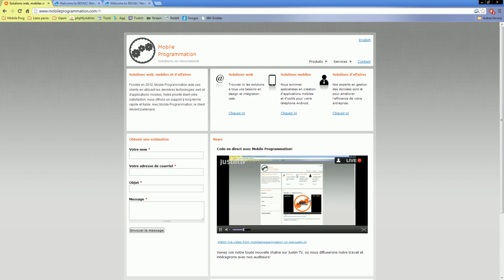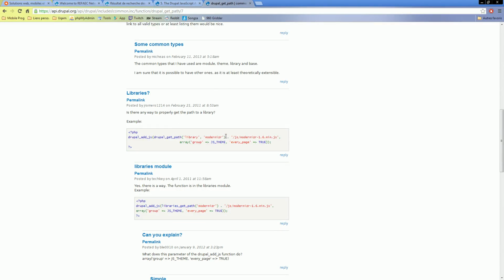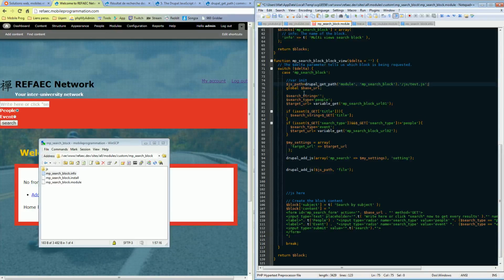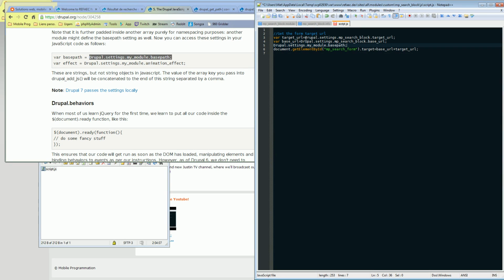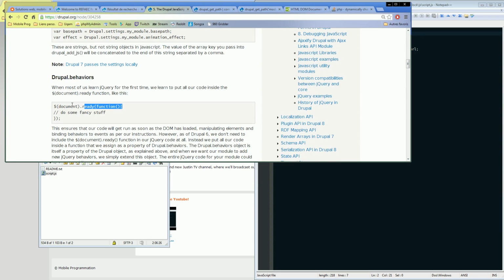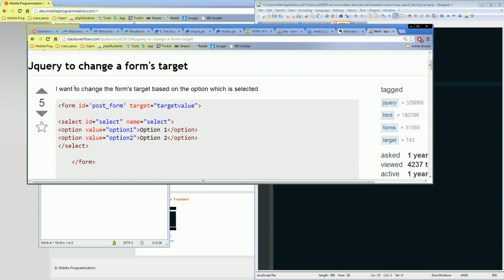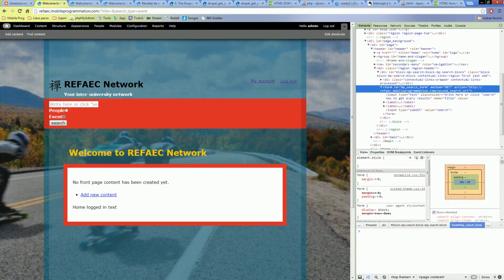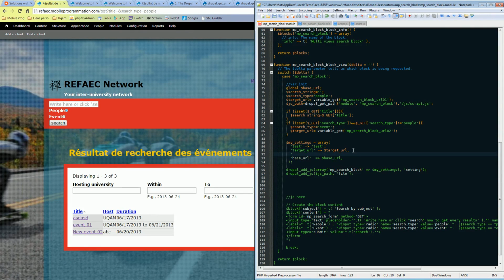Livecoding 02 - Drupal custom block + views interaction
Watch Mat create a new custom module and implement unique interactions with the views module.